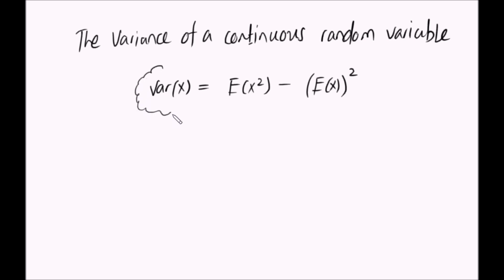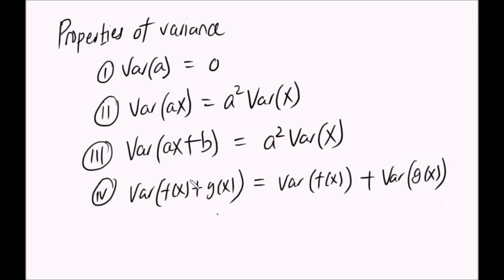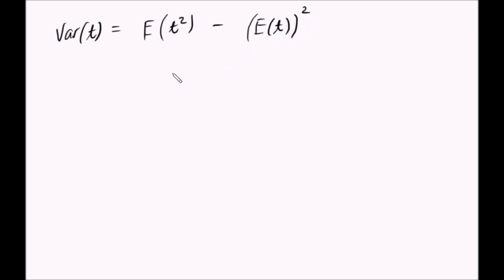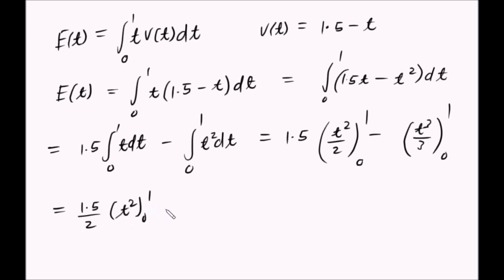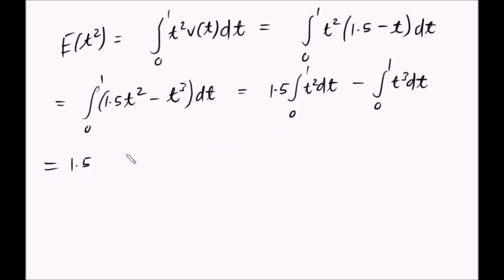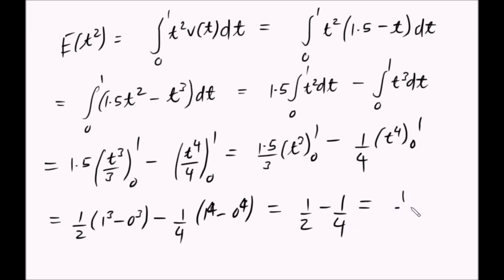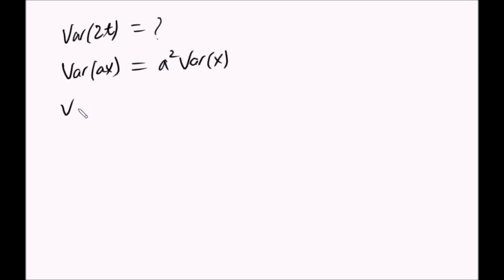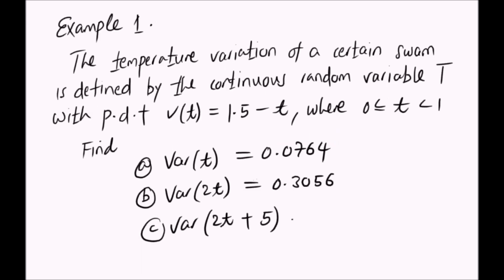The variance of a continuous random variable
Kwema jamani

Hii ni video tutorial ya ishirini na tano kwenye topic ya probabilities, kwenye hii tutorial tutajifunza kuhusu the variance of a continuous random variable.